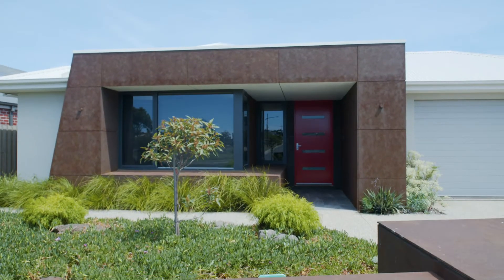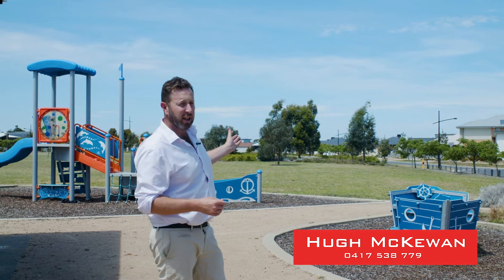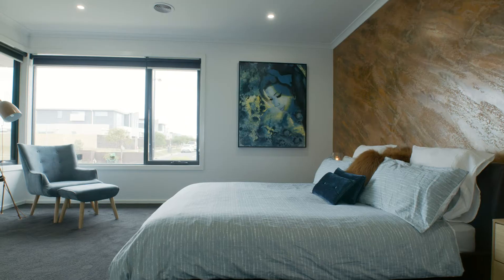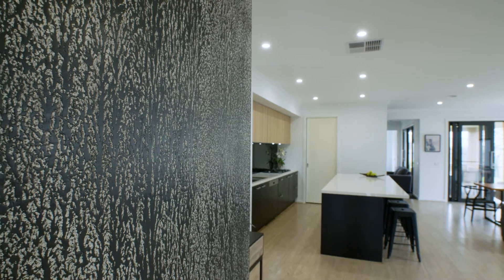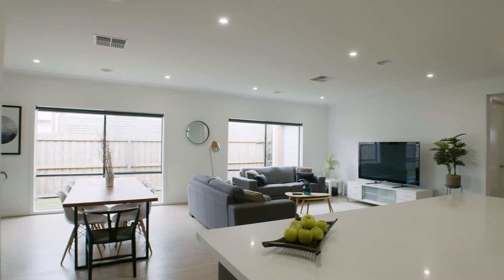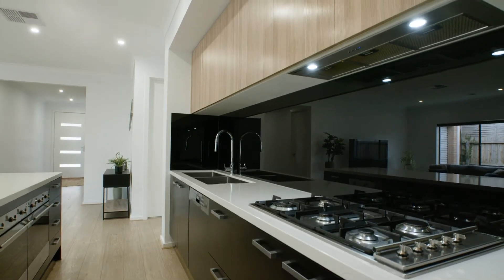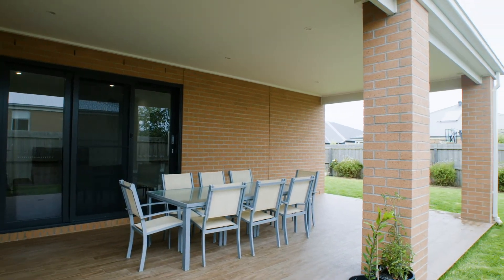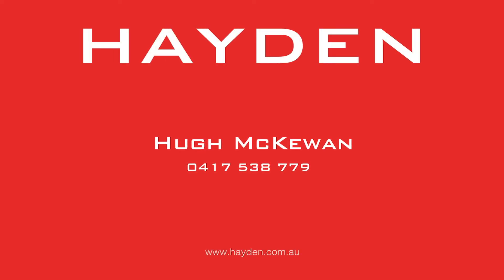104 Devlins Road, Ocean Grove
Located in the up-and-coming Oakdene Estate, this fantastic 4-bedroom family home features bright and spacious living zones, generous bedrooms, a well-equipped contemporary kitchen and a fun outdoor entertainment zone. Positioned directly opposite the Devlins Park playground and offering a low-maintenance enclosed yard, kids and pets will be in their element at this wonderful property. And it’s just a short drive to schools, childcare, shopping centres and the beach.

With a striking black splashback and cabinetry, the modern kitchen offers a duo of Smeg ovens, a Smeg dishwasher and a walk-in pantry. The primary living and dining zone flanked by black-framed windows is sizeable and flows to the undercover alfresco, the ideal spot to entertain family and friends. Feature walls are showcased throughout the home, and the colour palette is mostly black and white with timber highlights. The master bedroom enjoys a green outlook through to the park, a lavish double ensuite and a WIR. Remaining sleeping quarters at the rear of the home share the large main bathroom with bath and a separate living space, and two boast WIRs. A powder room is available to guests, and the versatile home office could alternatively be used as an extra bedroom. Ducted heating and evaporative cooling throughout ensure the home remains comfortable year-round.

An established garden of low-lying native plants compliments the home’s unique facade, and the rear yard is mostly a blank canvas of lawn promoting plenty of outdoor playtime, with scope for further landscaping. A DLUG with internal access provides secure parking.

For relaxed coastal living with amenities nearby, and easy access to the rest of the beautiful Bellarine Peninsula, this family home is the one. Call Hugh to inspect today!